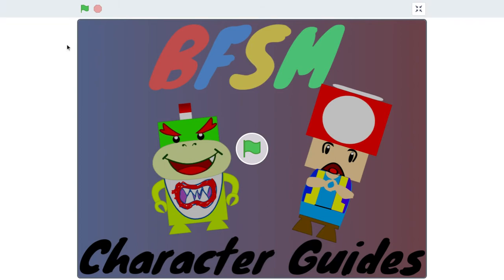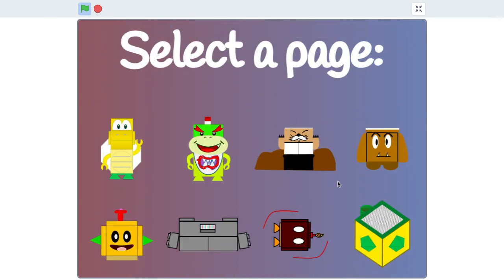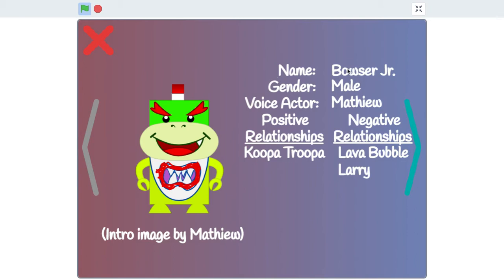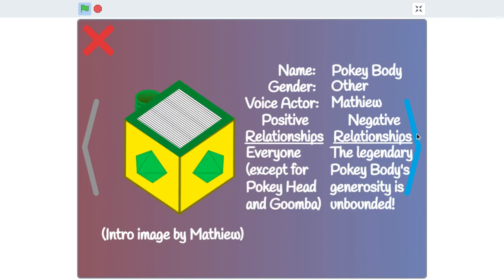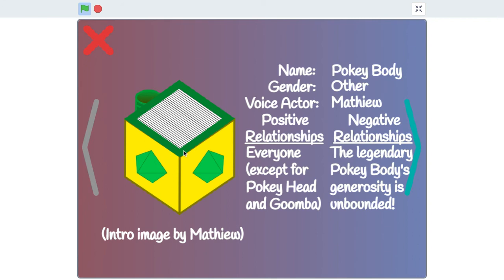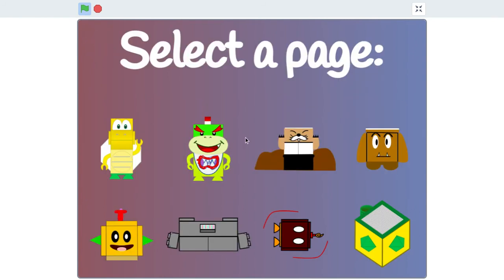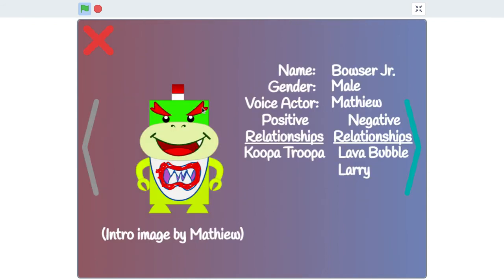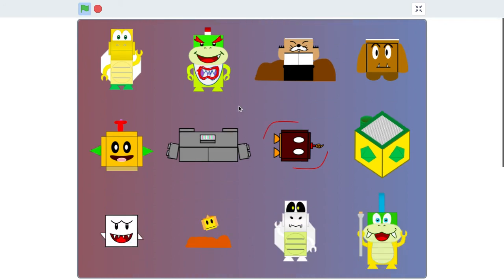Mathiew can CODE?!! - BFSM Character Guides Tutorial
Yep, that's right - I'm on Scratch! Of course, you'd know that if you checked my 'About' page.
Anyways, while I was away on vacation this week, I made this project for BFSM. I'd definitely recommend checking it out, it's definitely better than this unscripted, unedited video!

Next week: Marble Races?!